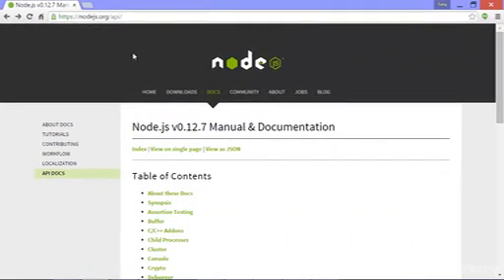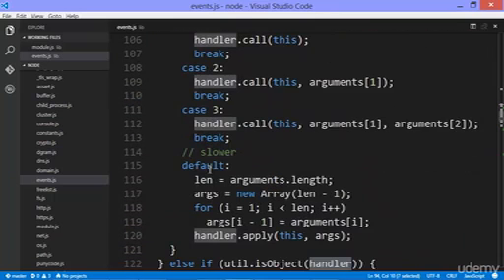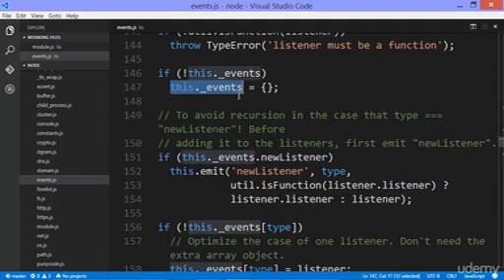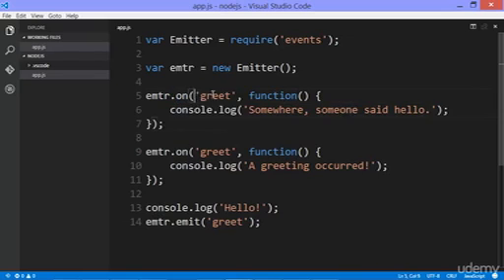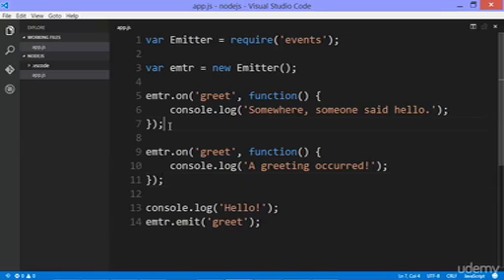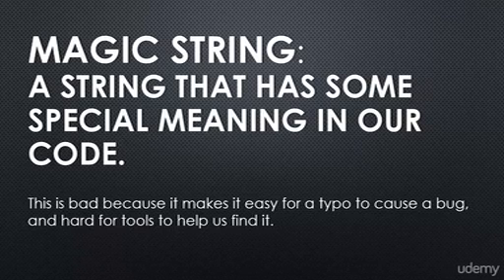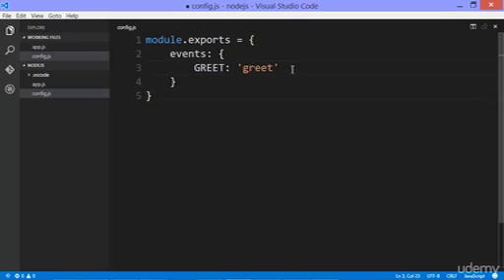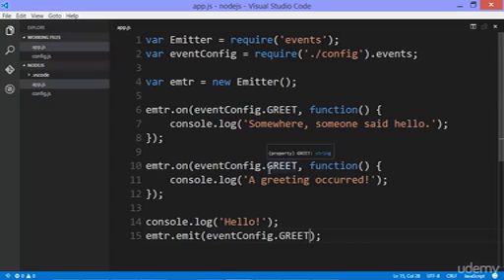04 The Node Event Emitter Part 2